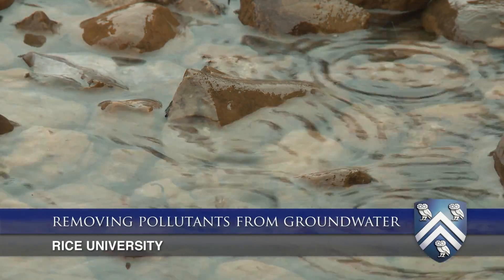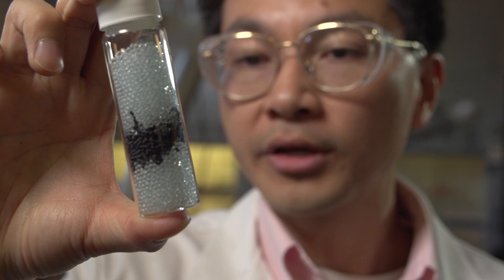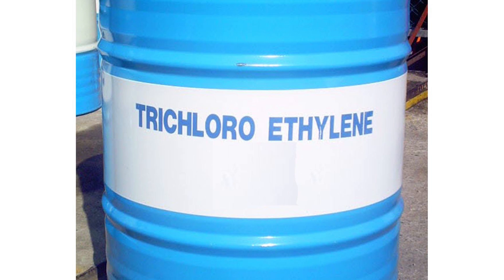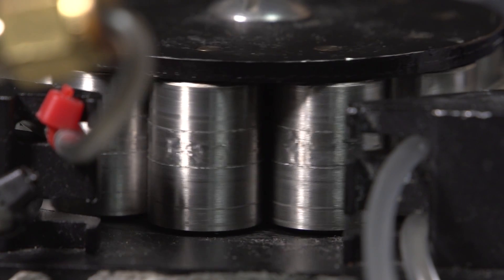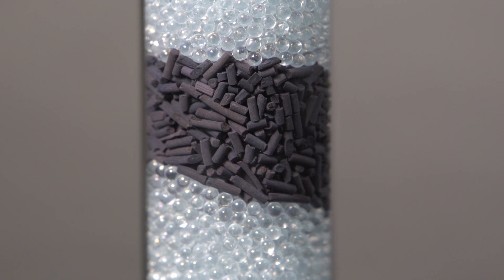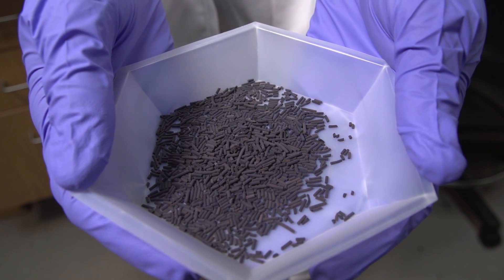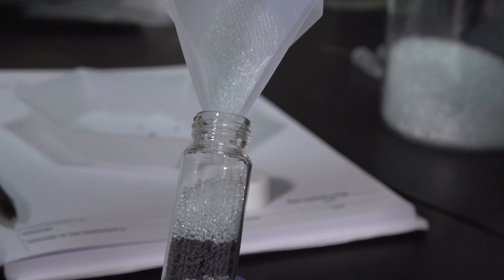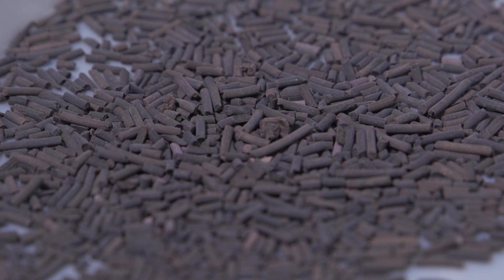Rice researchers help remove groundwater contamination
Researchers from Rice University, DuPont and Stanford University have announced a full-scale field test of PGClear, an innovative process that gently destroys some of the world's most pervasive and problematic groundwater pollutants. PGClear arose from basic scientific research at Rice during a 10-year, federally funded initiative to use nanotechnology to clean the environment. The technology uses metal catalysts to break down carcinogenic compounds like vinyl chloride, trichloroethene and chloroform into nontoxic byproducts.